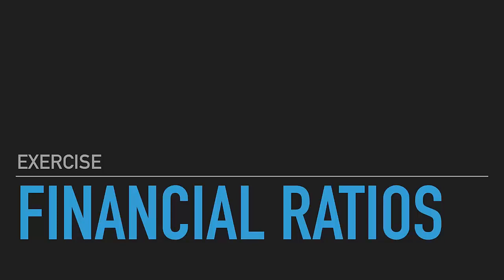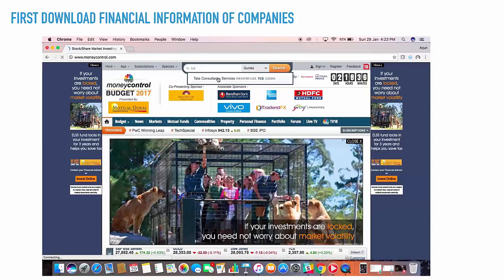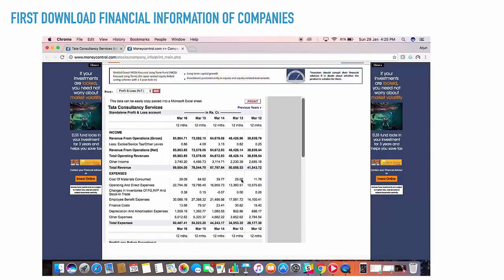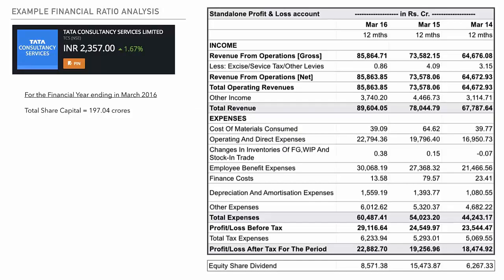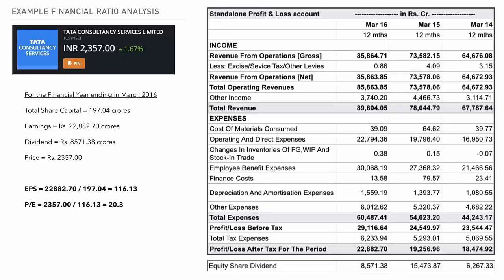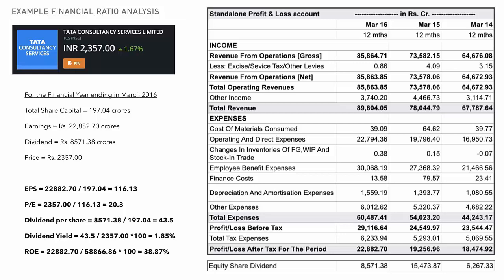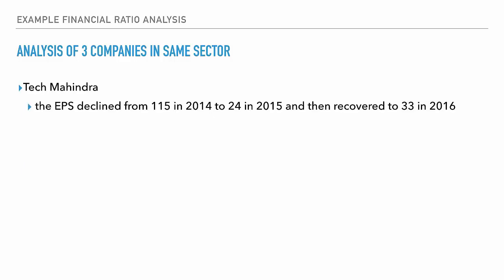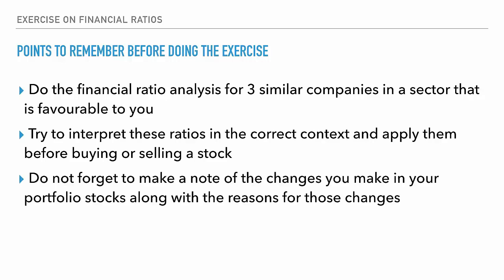How to start earning in Stock market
Please visit my personal blog content to learn about earning more